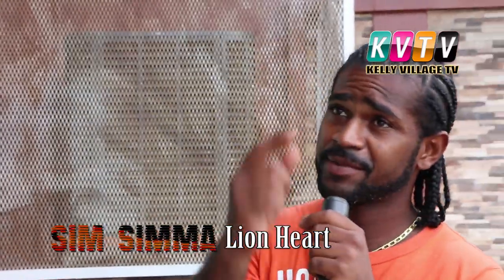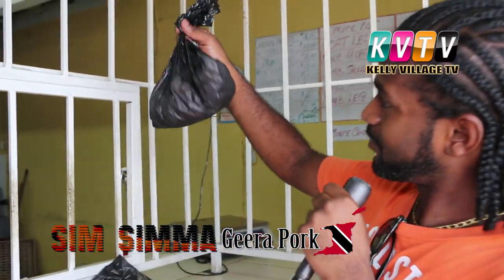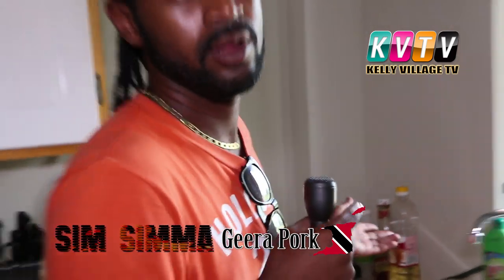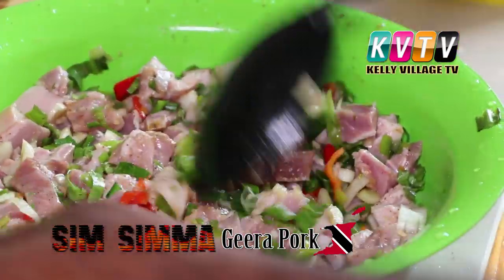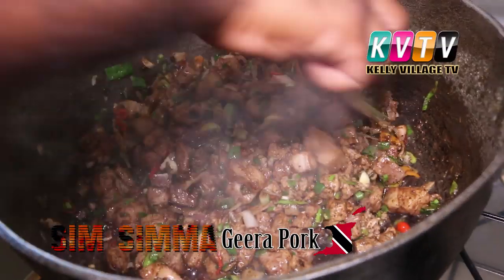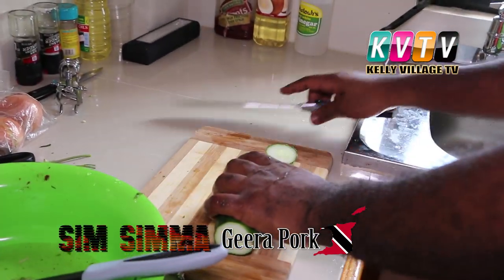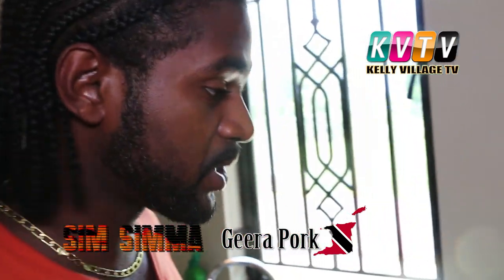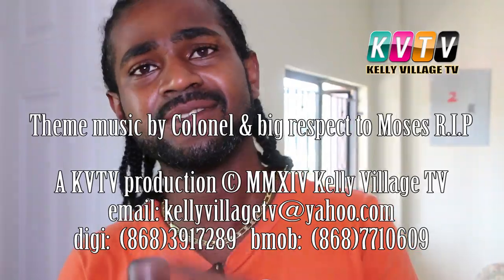CUTTERS - GEERA PORK - SIM SIMMA Cookery show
Lion Heart hosts the Sim Simma cookery show. On the menu today is the favourite Trini cutters, geera pork.
Yet another KVTV presenter is hosting for an additional Trinidadian media channel.
That is what KVTV is all about. Use KVTV as a stepping stone to your broadcasting career.
More and more KVTV presenters are starting to appear in other media houses.